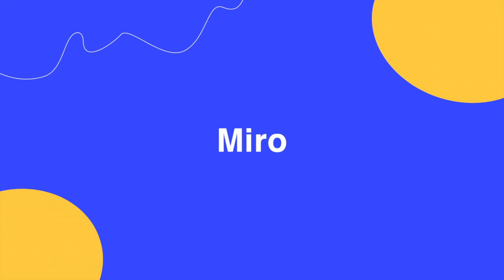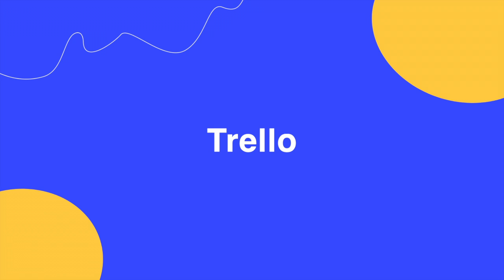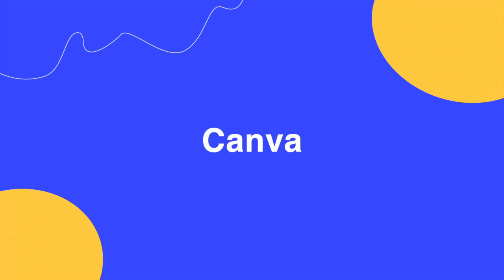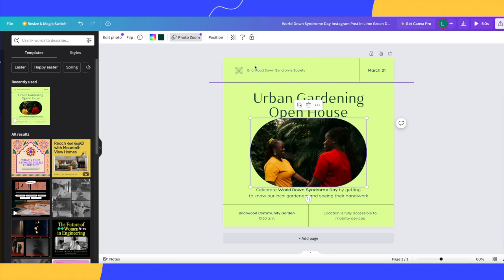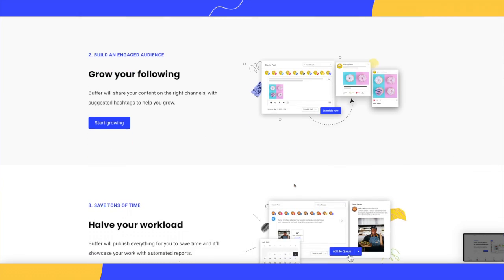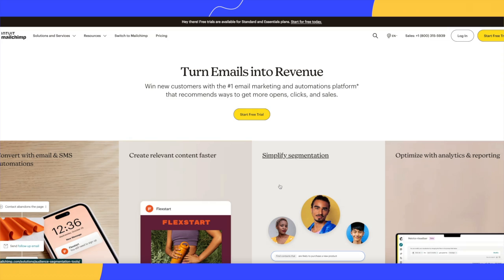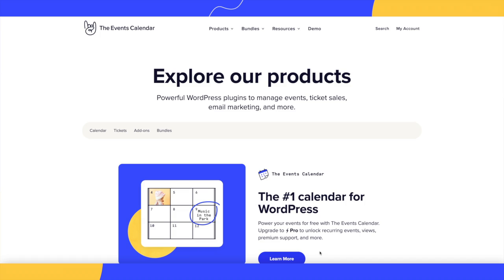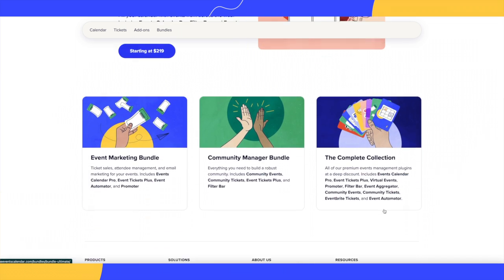9 of the Best Event Management Tools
Event management can be time-consuming. But with these tools, you can boost your productivity and make your events a success!

Digital apps can help with email promotion, budget tracking, project management, and more. There’s something for every step of the event process.

In this video, we share our top picks for tools that can help manage events from start to finish. Check it out to see what you can start using.

⏱️ Timestamps
00:00 Intro
00:20 Miro
00:40 Google Workspace
00:59 Trello
01:22 Canva
01:42 The Events Calendar
02:06 Buffer
02:29 Mailchimp
02:50 Cvent
03:13 SurveyMonkey
03:31 Recap
03:52 Outro